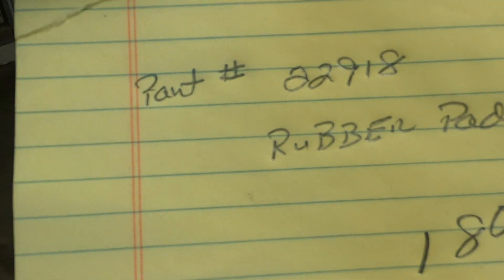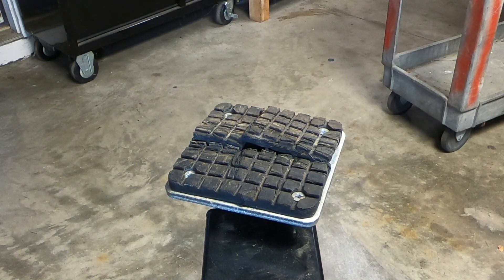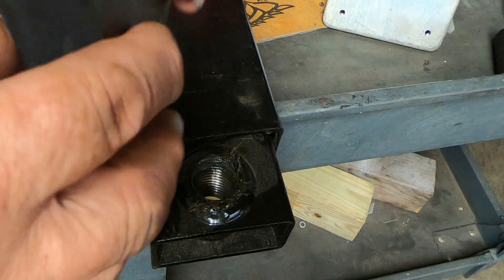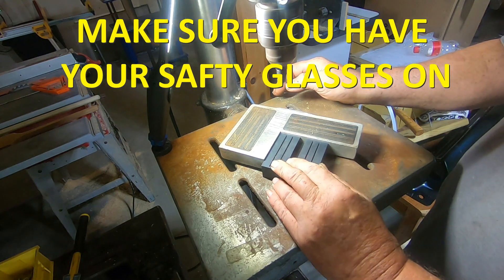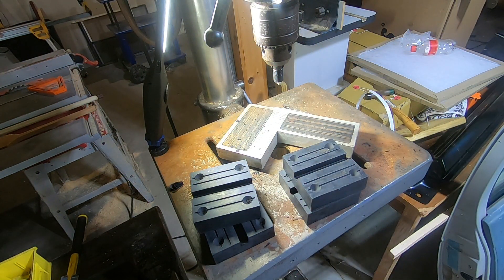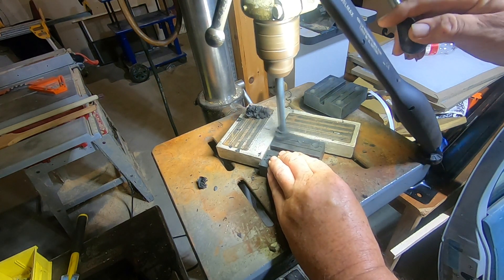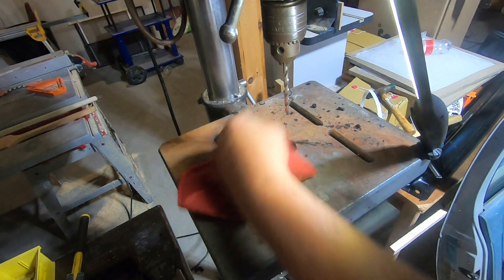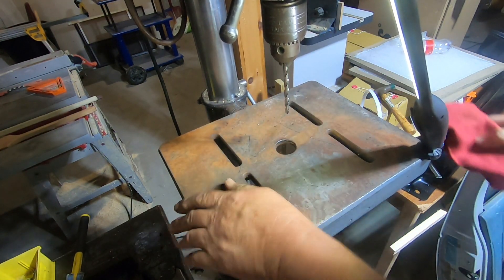Better Pads for the Harbor Freight Daytona Crossbeam Attachment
Friends if you have been using he Daytona Crossbeam Attachment I don't need to tell you that the pads are inadequate.  They are made of very soft rubber.  Mine have been cut clean through in little over a year of use. I have a modification that will greatly improve that situation and make the tool safer to use as well. Here is a link to the amazon pads